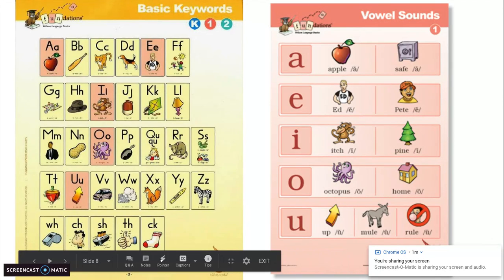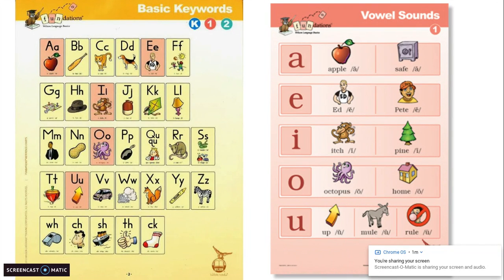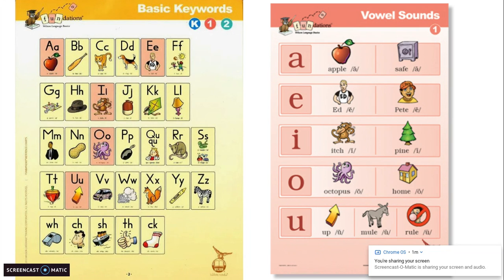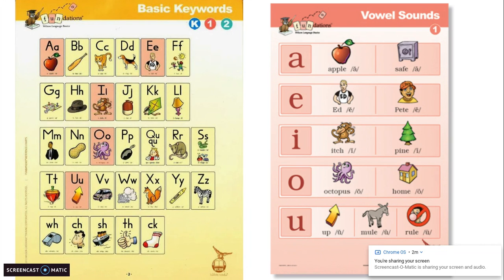Unit 12 partial test